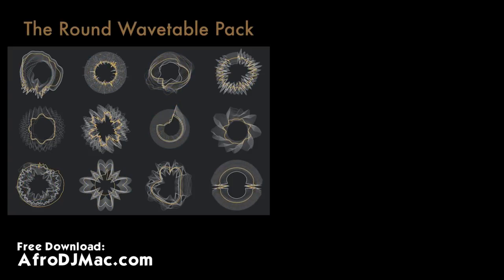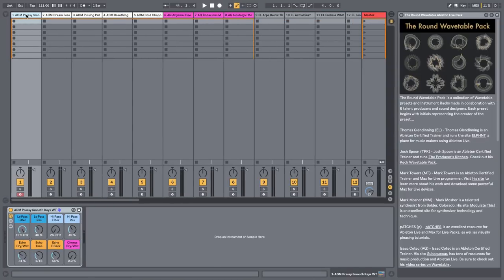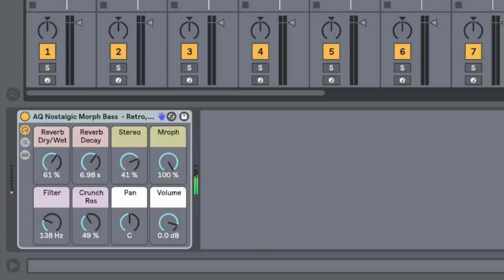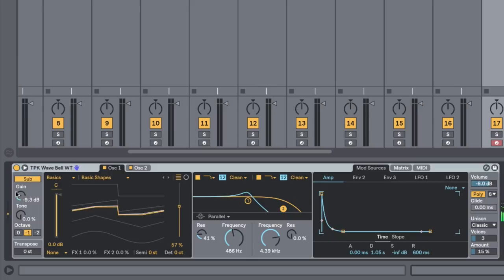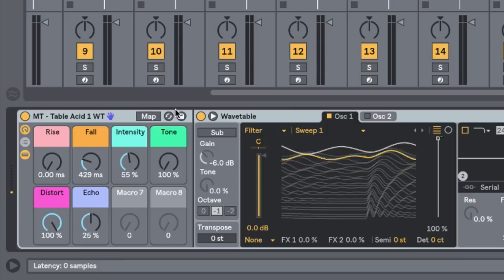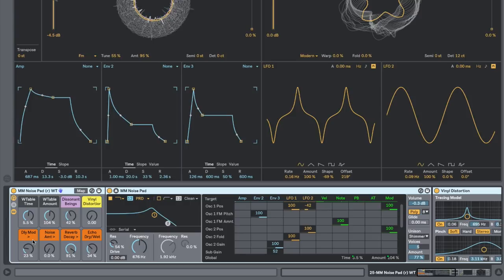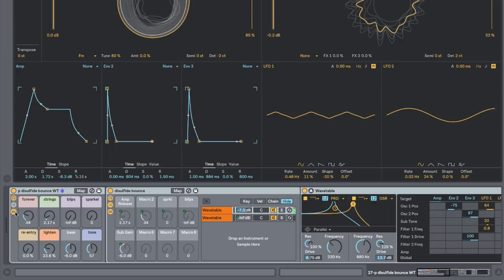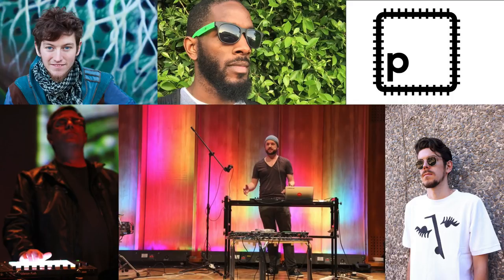The Round Wavetable - Free Ableton Live Pack #167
The Round Wavetable Ableton Live Pack has 32 Wavetable and Instrument Rack presets, created by 7 different producers and sound designers.

Sounds created with:
Thomas Glendinning, Josh Spoon, Mark Towers, Mark Mosher, pATCHES, and Isaac Cotec